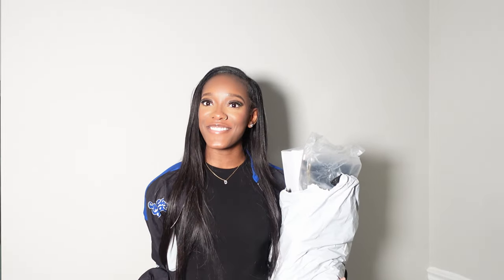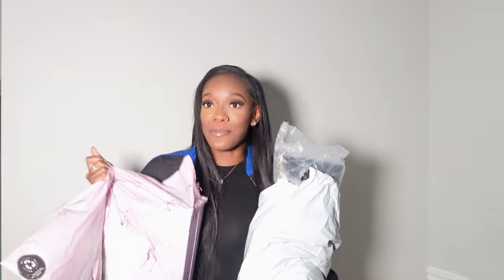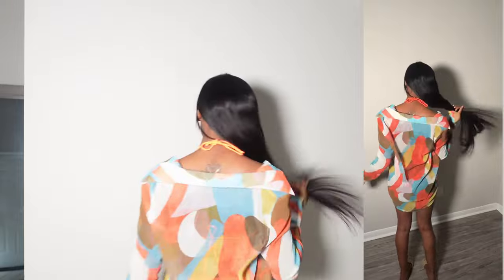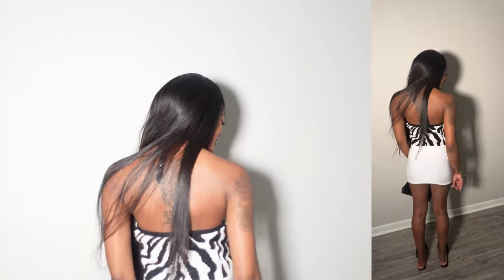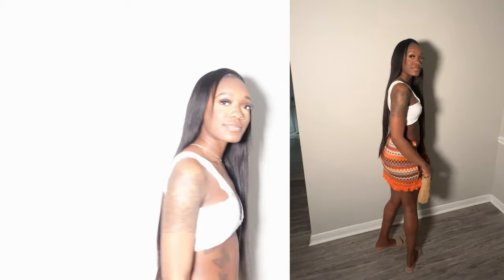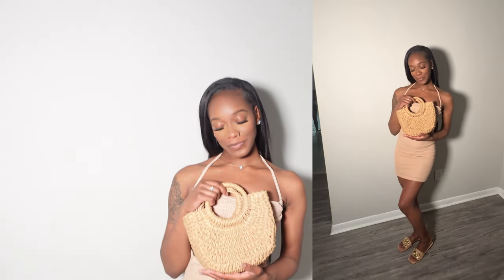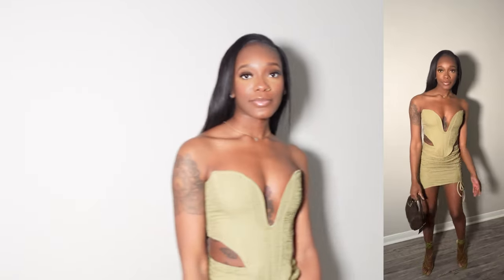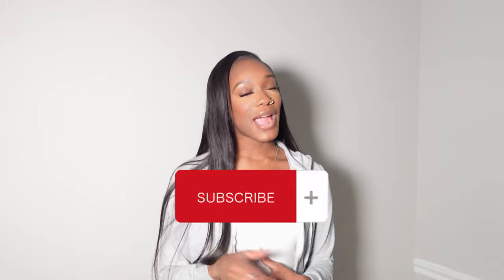MINI VACATION LOOKBOOK/HAUL | PRETTYLITTLETHING & SHEIN, TOPS, SKIRTS, SWIMSUITS, + MORE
Hey y'all and welcome back to another video! Today we have a Shein and Prettylittlething outfit lookbook for vacation. I didn't order many clothes considering I still have stuff from the summer that I didn't wear.

Weight: 115lb
Height: 5'3
Size in clothes: XS or S
Current Camera: Sony ZV1-F